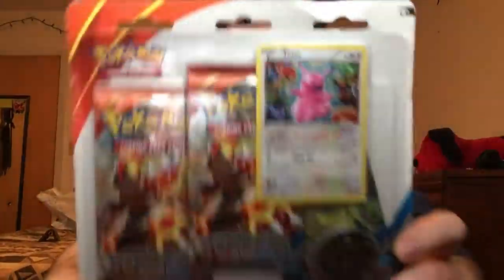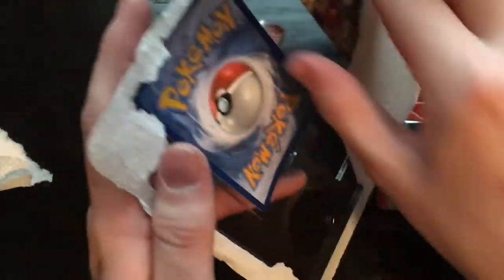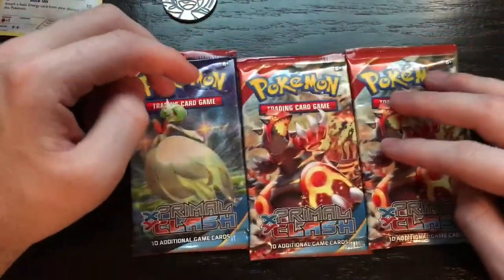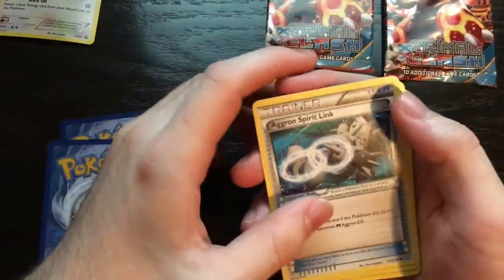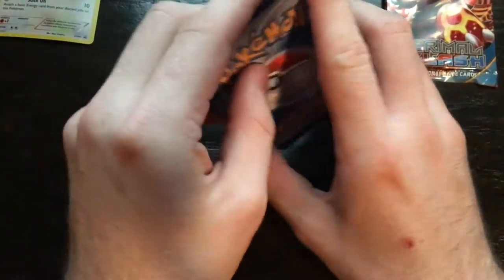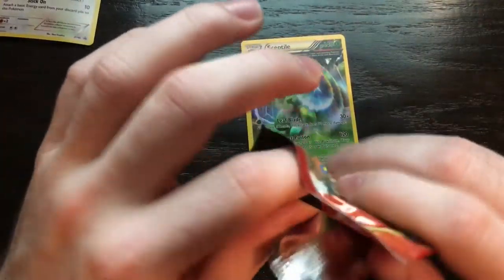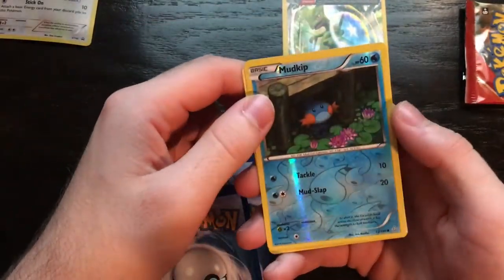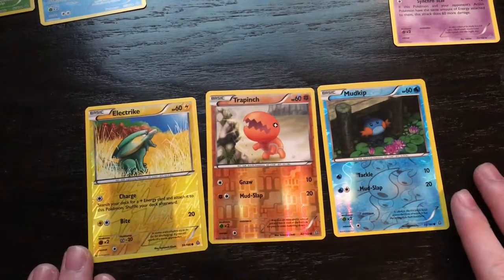OPENING A PRIMAL CLASH BLISTER PACK!!!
Opening a XY Primal Clash blister pack!

First video upload on this channel! :)